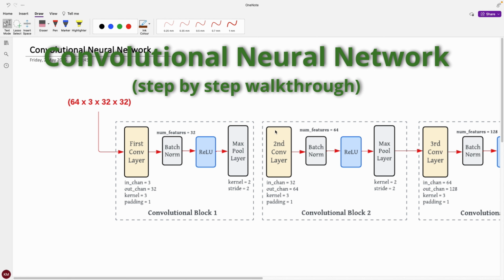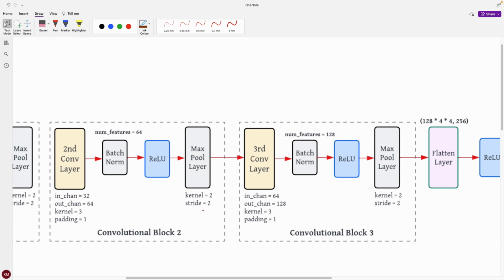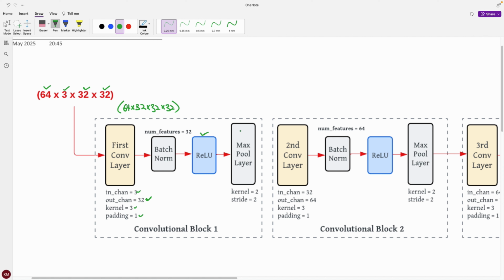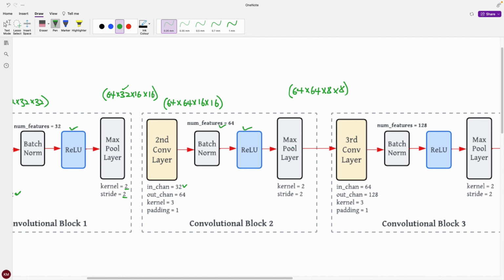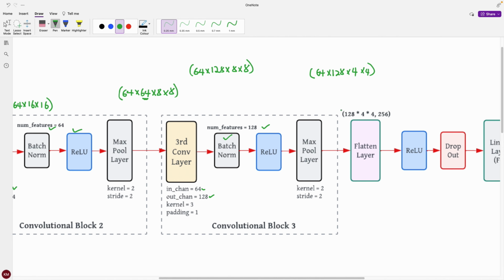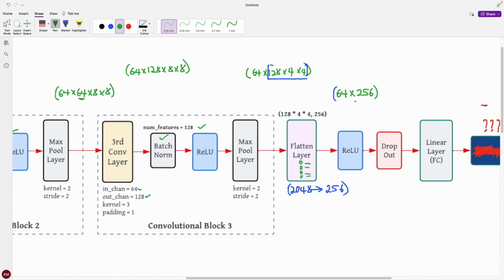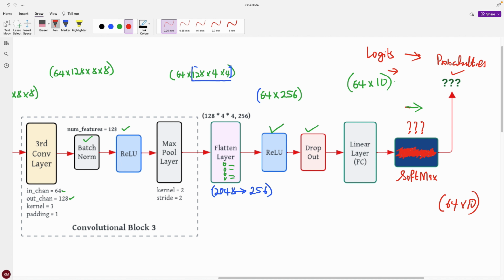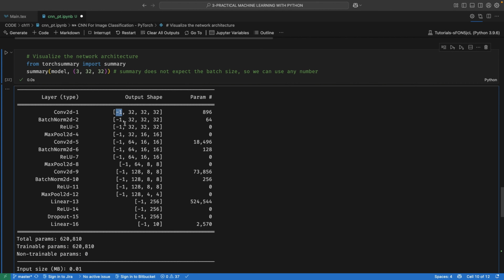Convolutional Neural Network Walkthrough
Curious about how Convolutional Neural Networks (CNNs) work behind the scenes? In this walkthrough, we break down the core ideas behind CNNs and show how they are used to process and understand image data.

You'll get a practical introduction to the different stages of a CNN, from convolution and feature extraction to pooling and classification. The goal is to make the concepts easier to follow, especially if you're getting started with deep learning, machine learning, computer vision, or AI.

In this video, you'll learn:

🔹 How Convolutional Neural Networks process images
🔹 How CNNs identify important features in images
🔹 The key layers that make up a CNN
🔹 How convolution and pooling transform image data
🔹 How CNNs make predictions and classify images
🔹 How CNN concepts connect to real-world AI applications
🔹 Important CNN concepts for beginners to understand

Whether you're studying machine learning or simply want a clearer understanding of how image-based AI works, this CNN walkthrough provides a practical way to explore the technology.

Keep Learning with Alkademy 🎓

Ready to take your learning further? Alkademy is an AI-powered online learning ecosystem offering expert-led courses, live classes, workshops, and practical learning opportunities to help you build valuable skills.

👉 Explore Alkademy and start learning today.

Learn more on Alkademy — the AI-powered online learning ecosystem where you can build in-demand skills through expert-led courses, live classes, workshops, mentorship, and AI-powered learning tools. Whether you're starting a new career, advancing your professional skills, earning industry-relevant knowledge, or sharing your expertise as an instructor, Alkademy gives you everything you need to learn, teach, and grow in one connected platform. Start learning or become an instructor today